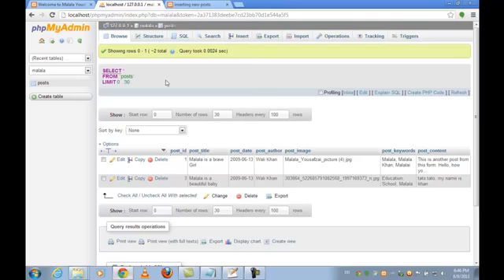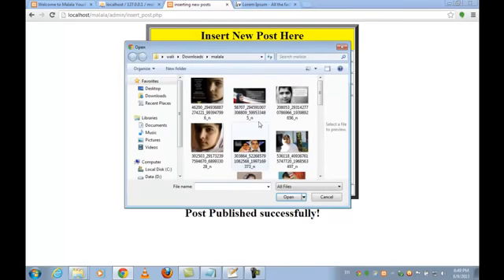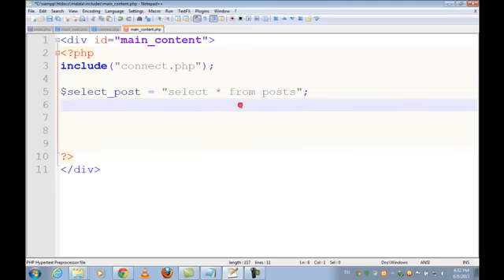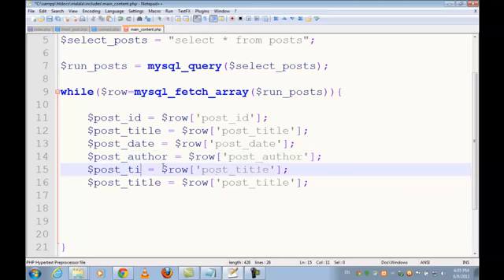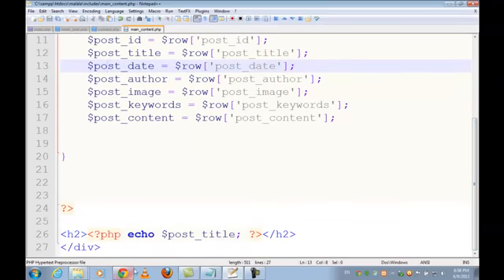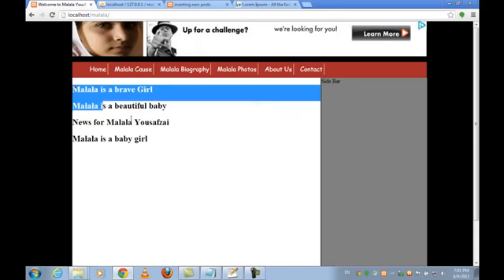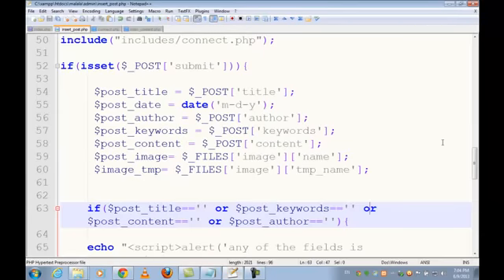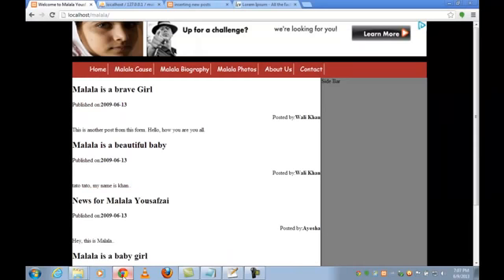Complete CMS Website with Admin Panel in PHP MySQL part 9